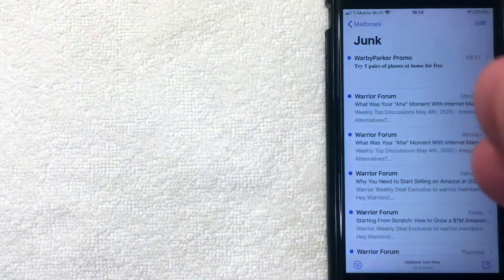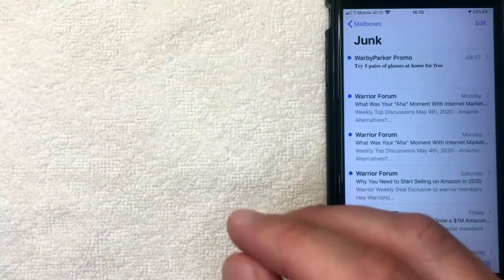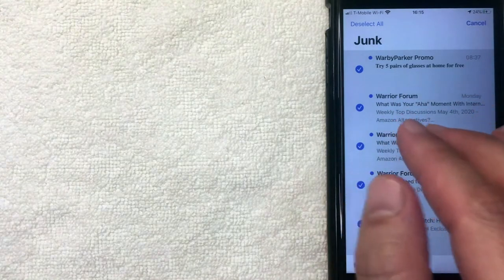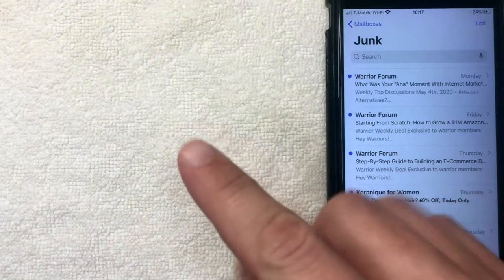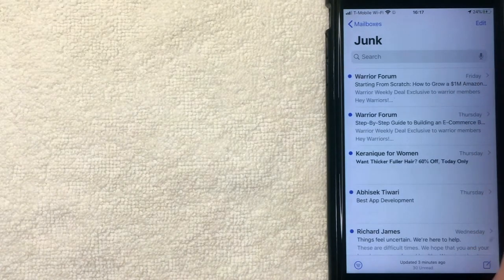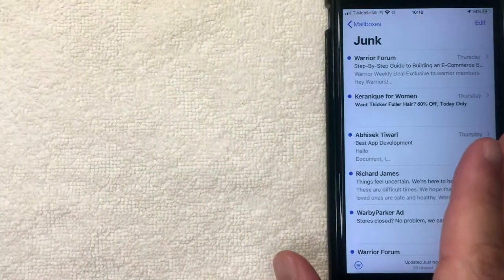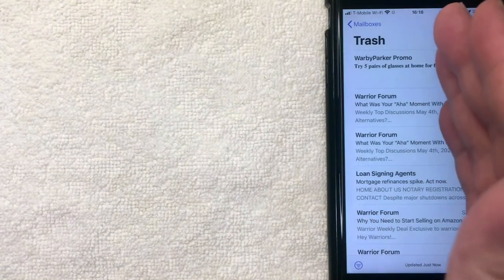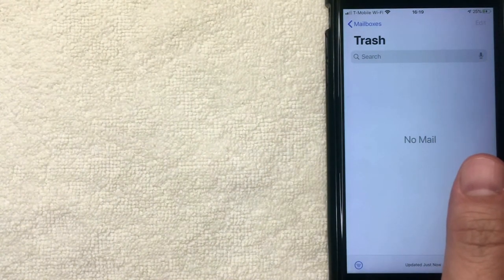✅ How To Delete Emails On iPhone 🔴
The iPhone is a line of smartphones designed and marketed by Apple Inc. All generations of the iPhone use Apple's iOS mobile operating system software. The first-generation iPhone was released on June 29, 2007, and multiple new hardware iterations with new iOS releases have been released since.

Electronic mail (email or e-mail) is a method of exchanging messages ("mail") between people using electronic devices. Email entered limited use in the 1960s, but users could only send to users of the same computer, and some early email systems required the author and the recipient to both be online simultaneously, similar to instant messaging. Ray Tomlinson is credited as the inventor of email; in 1971, he developed the first system able to send mail between users on different hosts across the ARPANET, using the @ sign to link the user name with a destination server. By the mid-1970s, this was the form recognized as email.